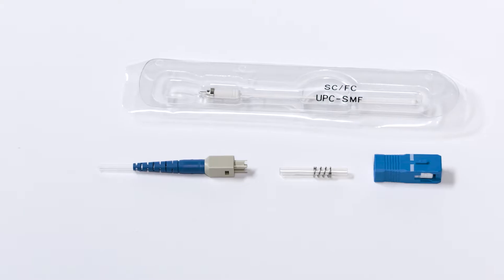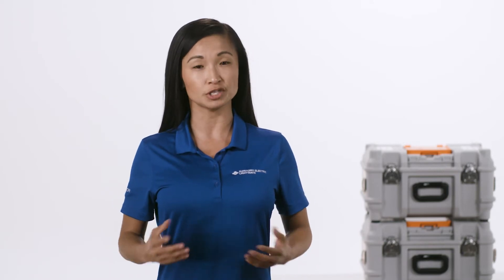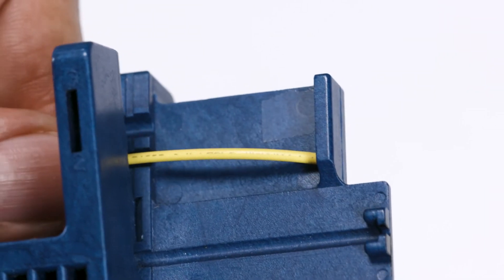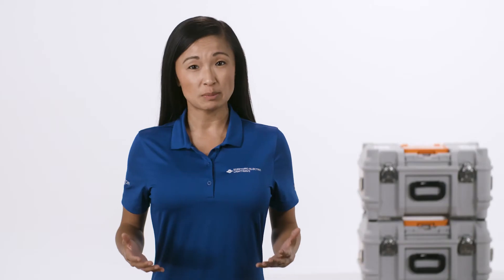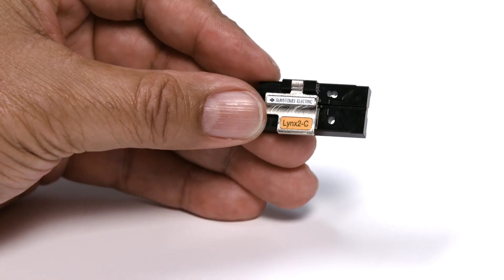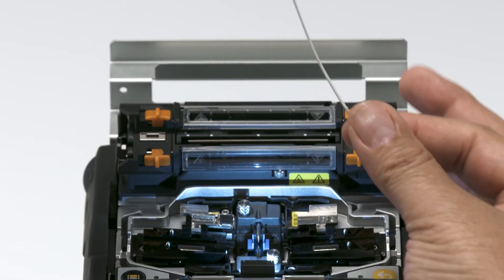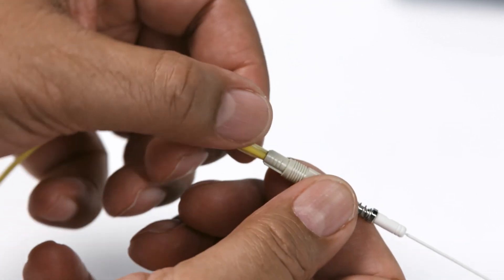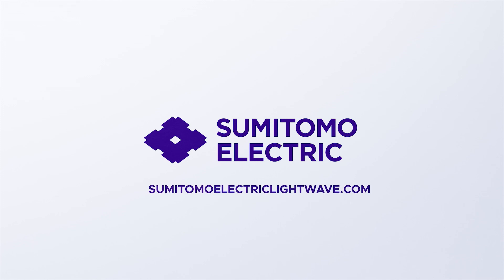Assembling an SC Splice-On Connector with Sumitomo Electric's Q102-CA+ Fusion Splicer on Cordage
Part of Sumitomo Electric Lightwave's How -To video series. This guide provides a thorough introduction to Assembling an SC Splice-On Connector with Sumitomo Electric's Q102-CA+ Fusion Splicer on Cordage